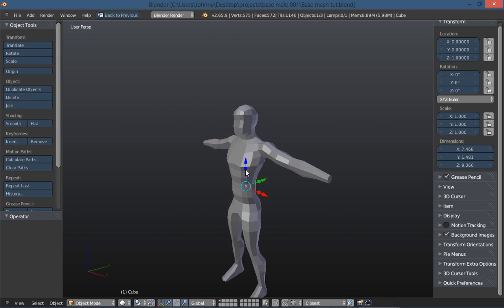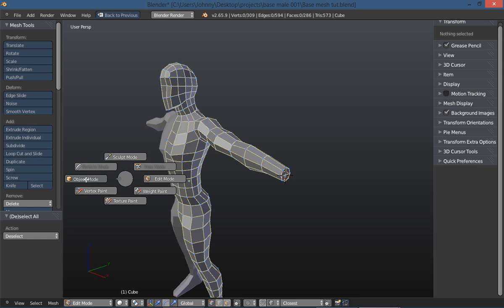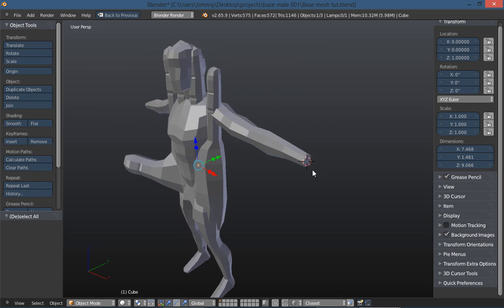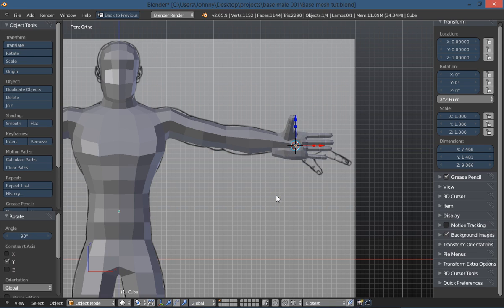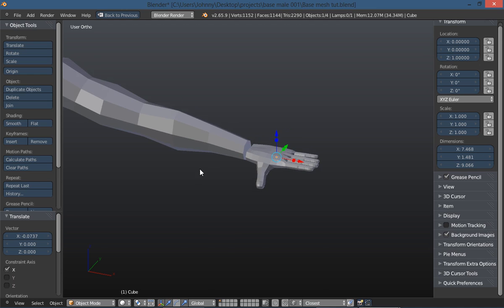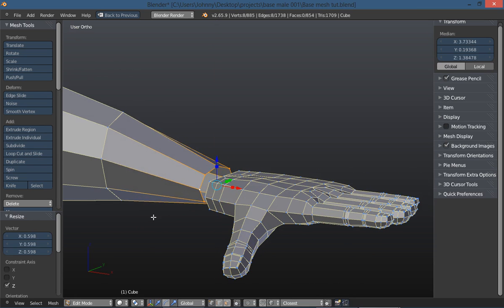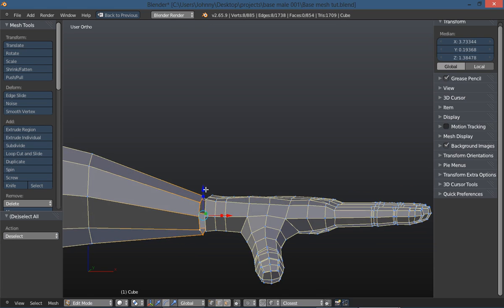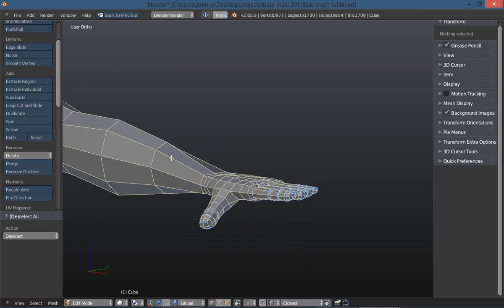Modeling A Base Mesh In Blender 2.6 Part 4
In This Blender 2.6 video tutorial I will show you the method I use to model a base mesh for sculpting.
This the 4th and final part of this video series.